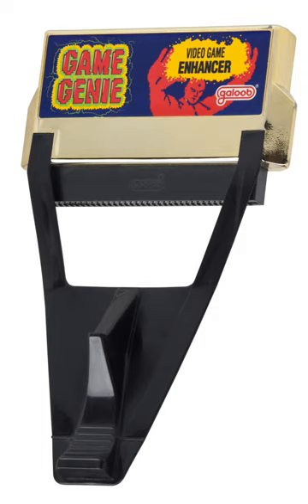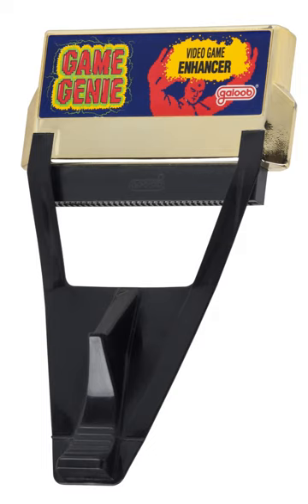Cheating in video games | Wikipedia audio article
00:00:32 1 History
00:05:30 2 Cheat codes
00:06:59 3 Bots
00:07:19 4 Modification of runtime game data
00:08:06 4.1 Memory editing
00:08:27 4.1.1 Memory editing hardware
00:09:44 4.1.2 Memory editing software
00:11:56 4.2 Code injection
00:12:42 4.3 Saved game editors
00:13:52 4.4 Network traffic forgery
00:14:22 5 Unusual effects
00:16:58 6 Counter-cheating measures
00:17:35 6.1 Barriers to game completion
00:20:18 6.2 Penalties to player performance
00:21:33 6.3 Disclaimers regarding player achievement
00:23:16 7 Cheating in online games
00:26:48 8 See also

- Socrates

SUMMARY
Cheating in video games involves a video game player using non-standard methods to create an advantage or disadvantage beyond normal gameplay, in order to make the game easier or harder. Cheats may be activated from within the game itself (a cheat code implemented by the original game developers), or created by third-party software (a game trainer) or hardware (a cheat cartridge). They can also be realized by exploiting software bugs; this may or may not be considered cheating based on whether the bug is considered common knowledge.